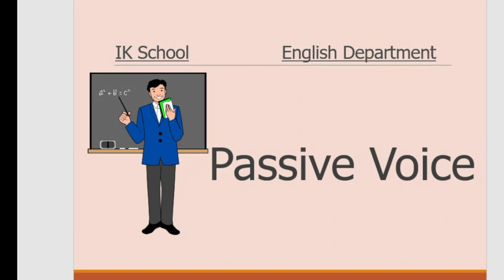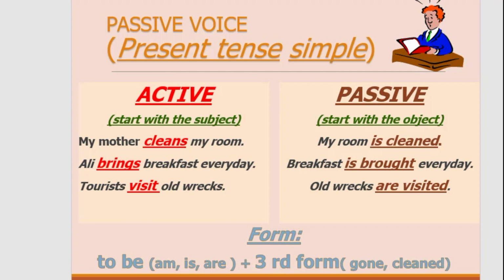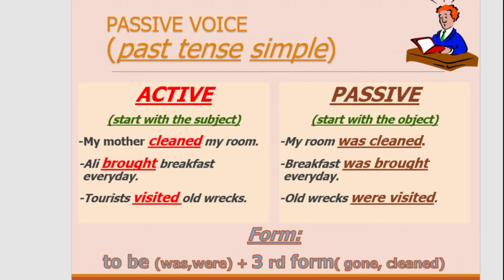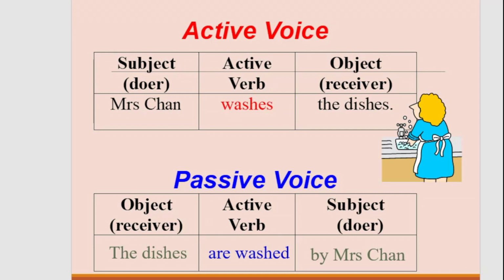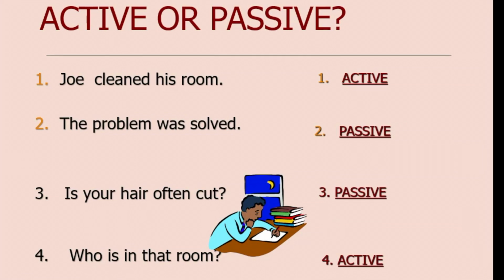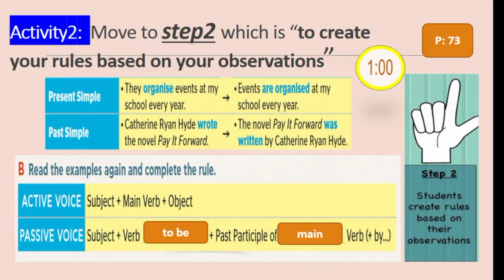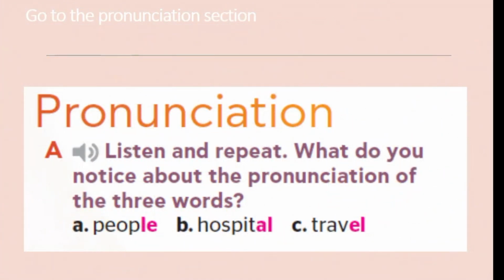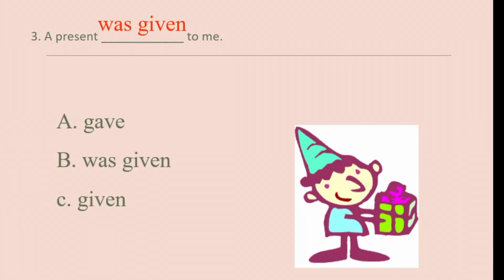T2- W4- G8 - M6 - 6A - GRAMMAR - 27-1-2021